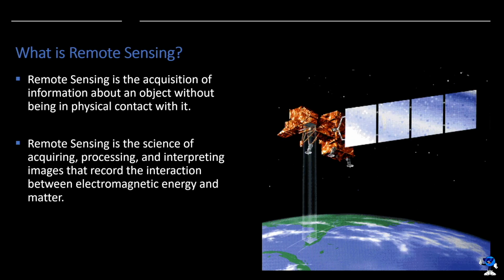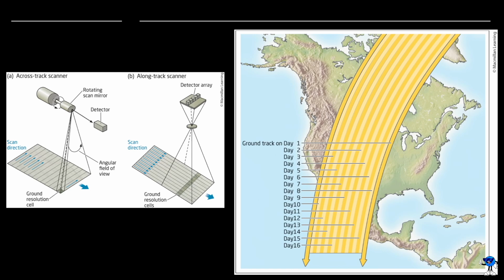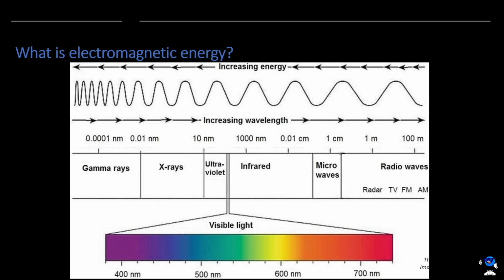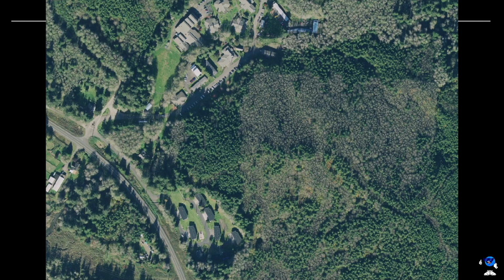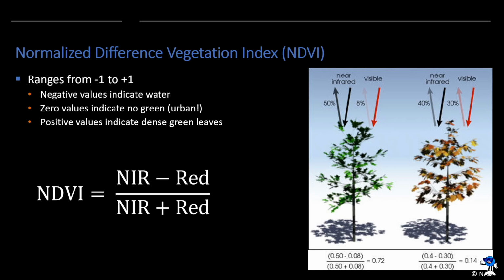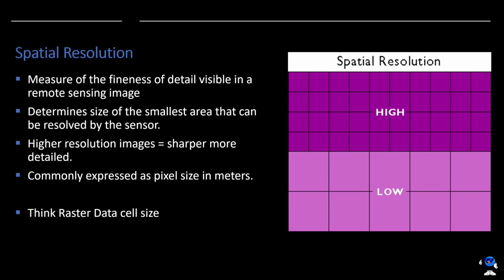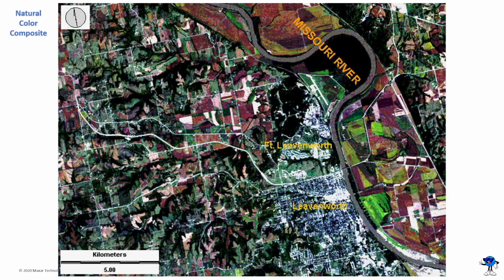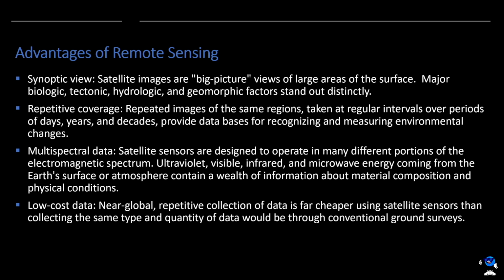Week 6: Remote Sensing